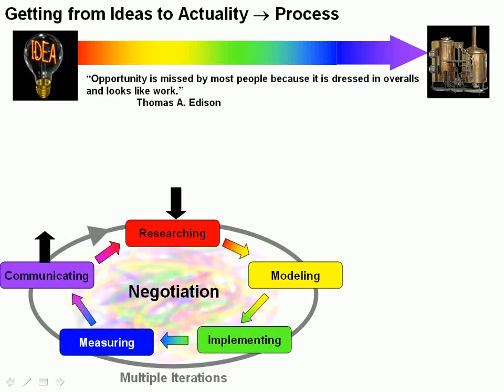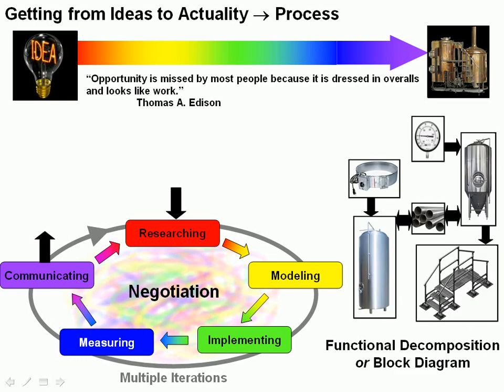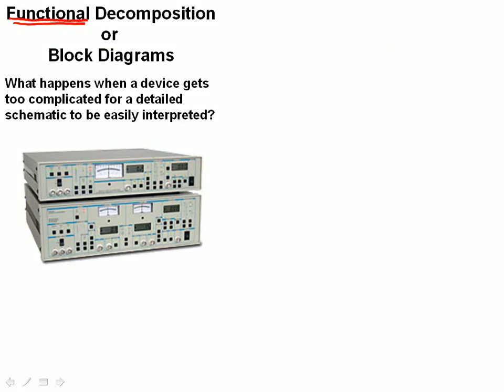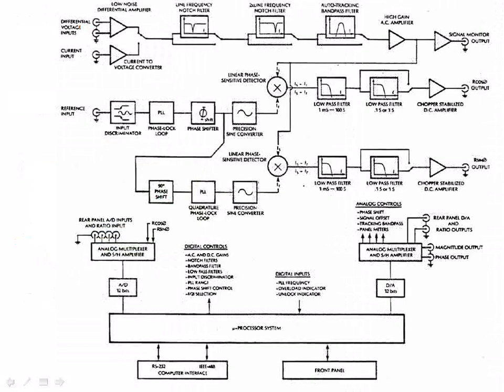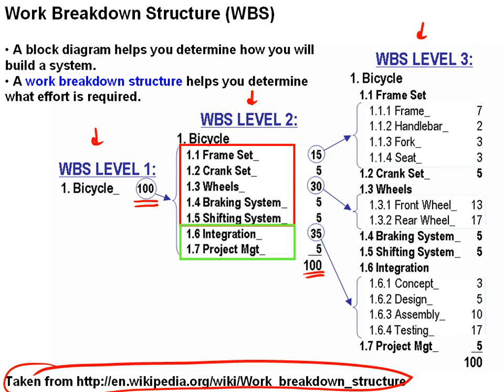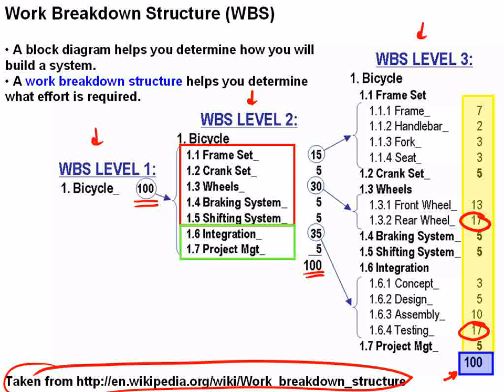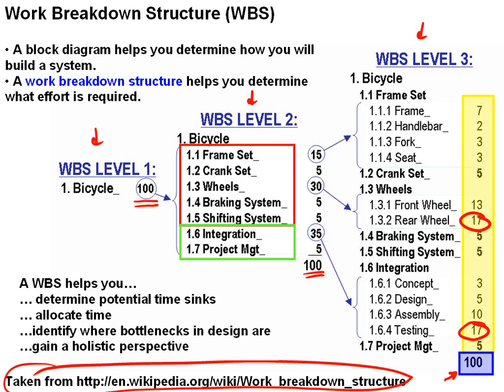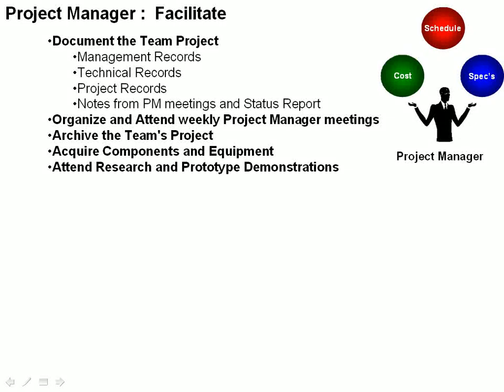Project Management Review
This video was made for a capstone design course in electrical & comptuer engineering at Bucknell University, USA.  The video is designed to be used as the out-of-the-classroom component and combined with active learning exercises in class.  This video covers some of the basic tools of project management including block diagrams, Gantt charts, work breakdown structures, and the role of a project manager.